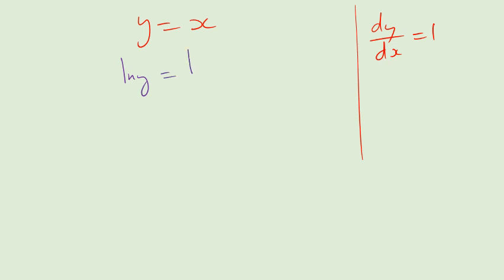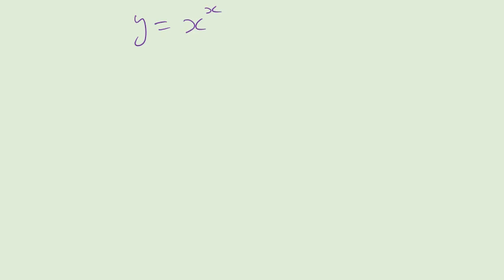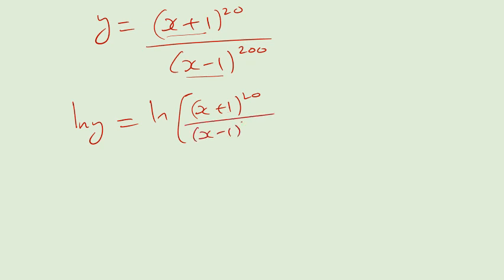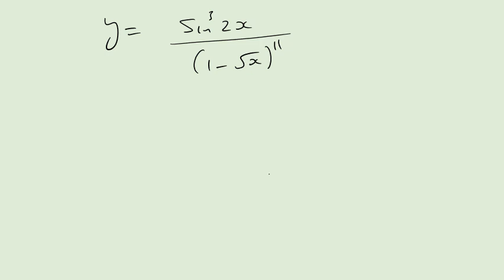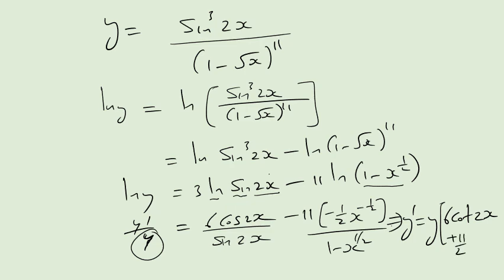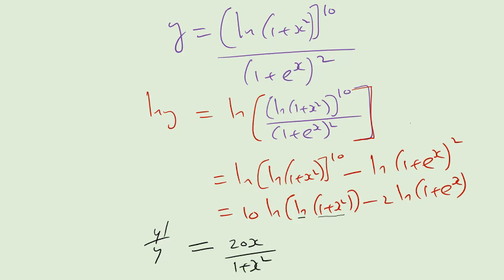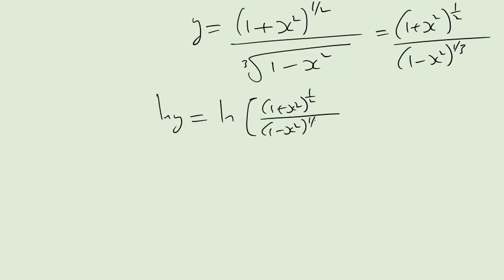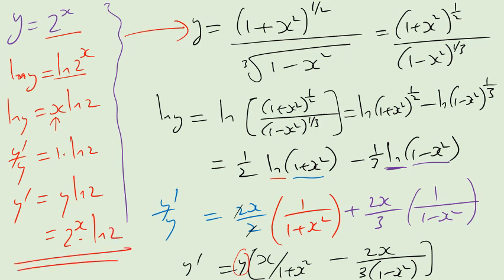Logarithmic Differentiation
A closer look at logarithmic differentiation